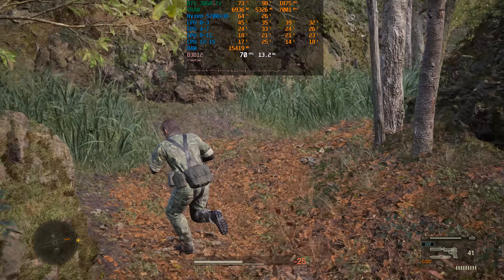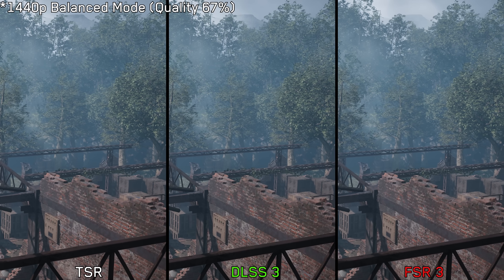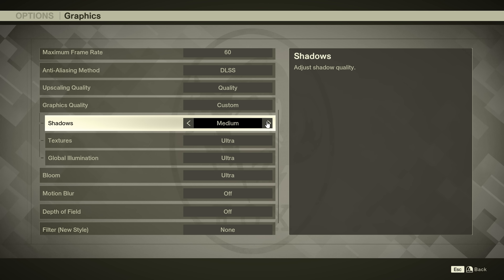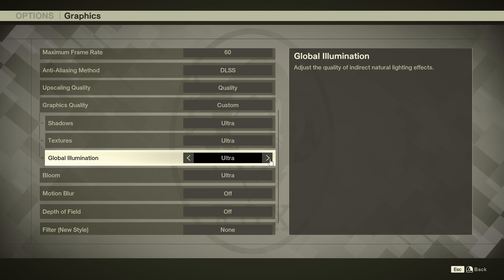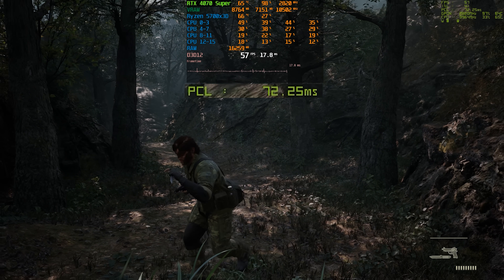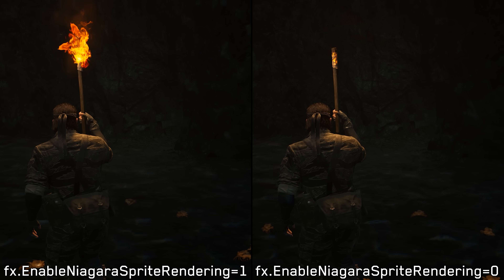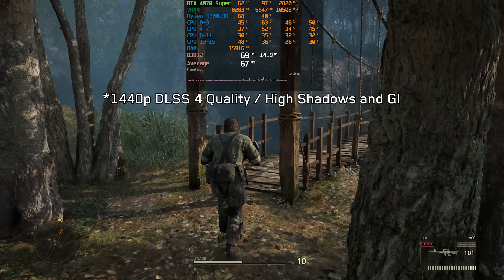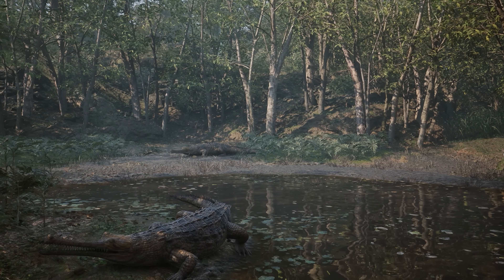Metal Gear Solid Delta | OPTIMIZATION GUIDE | Every Setting Tested | Best Settings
⏰Timestamps:
00:00 Intro
00:33 UE5 strikes again and it never misses
01:20 Three main Graphics Settings !!!
01:48 Image Quality (DLSS 3, FSR 3, TSR and DLSS 4)
03:39 Shadows
04:27 Textures
04:58 Global Illumination
05:53 Enabling Reflex
06:36 Broken and unoptimized Niagara Particles
07:36 Optimized Settings
07:53 Ultra Preset Vs Optimized Settings
08:45 Conclusion
09:41 Support the Channel (Patreon)
09:57 Outro

►Optimized Settings:
-Shadows: Medium or High
-Textures: High (Safe option For 8GB GPUs at 1440p)
-Global Illumination: Medium or High
*Engine Tweaks:
-Adjust the sharpness:
 r.Tonemapper.Sharpen=1.
-Enable Reflex:
 t.Streamline.Reflex.Enable=1.
-Help reduce performance drops when particles appear but disables many effects like rain, fire, etc.:
 fx.EnableNiagaraSpriteRendering=0.

►Full Specs:
●CPU: AMD Ryzen 7 5700X3D.
●Motherboard: Asus Prime B550m-k.
●GPU1: ASUS DUAL GeForce RTX 3060 Ti V2 MINI.
●GPU2: GIGABYTE GeForce GeForce RTX 4070 SUPER WINDFORCE OC 12G.
●RAM: G.Skill Trident Z Neo 32 GB (2x16 GB) 3600 MHz DDR4 CL16.
●SSD: Samsung 980 pro 1TB + WD Black SN770 1TB.
●PSU: Corsair RM750 80+ Gold Certified.
●Case: Lian Li LANCOOL 215.
●Windows 11 Pro Version 24H2.⏰Timestamps: